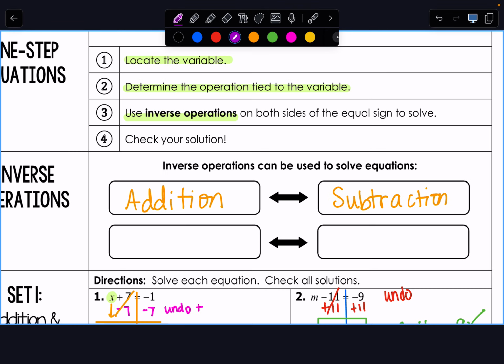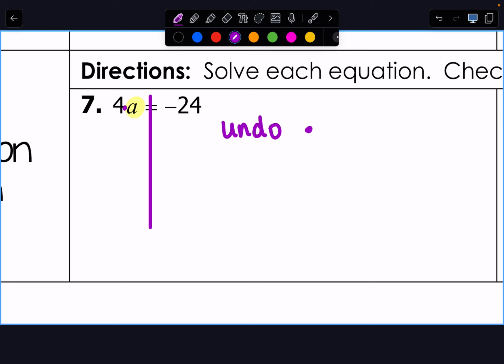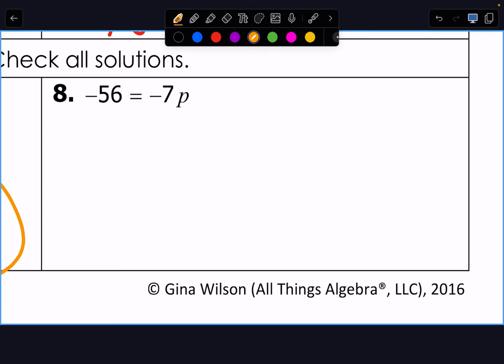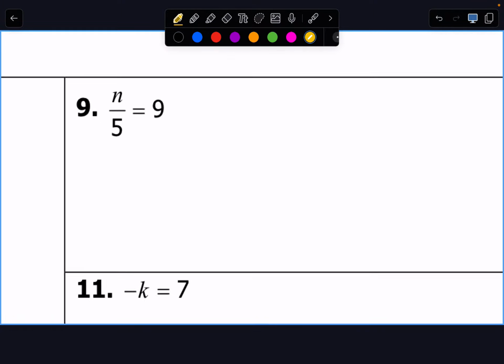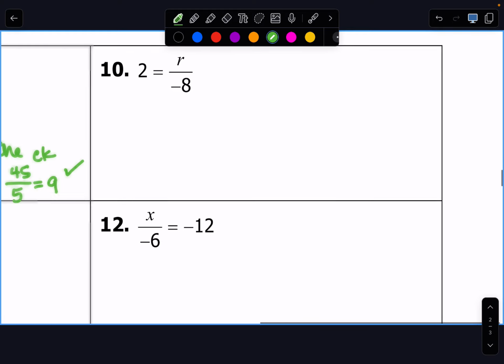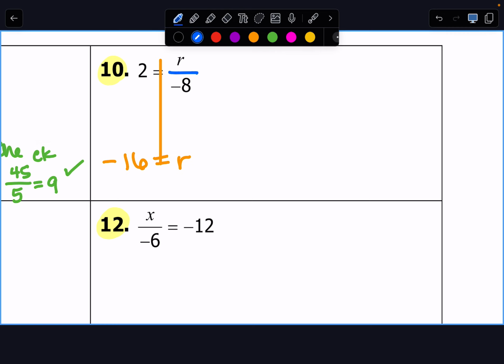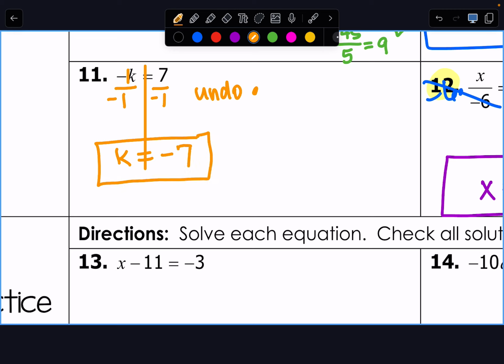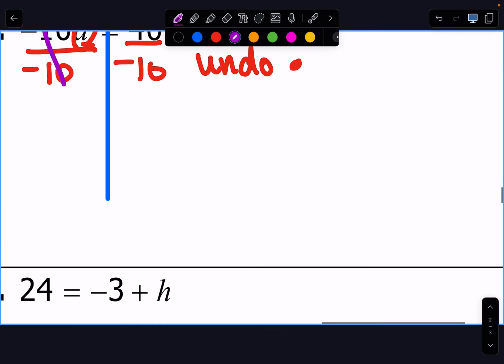One step equations mult and divide math 8 9/20/24